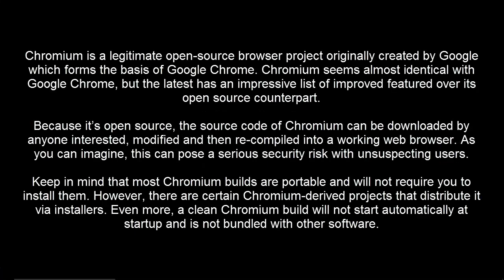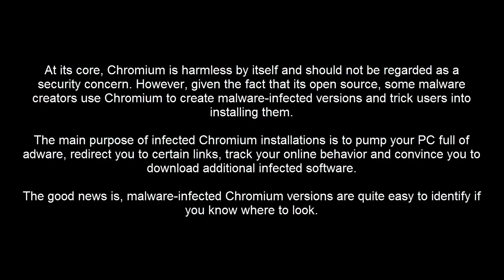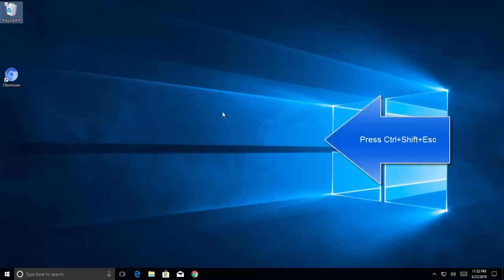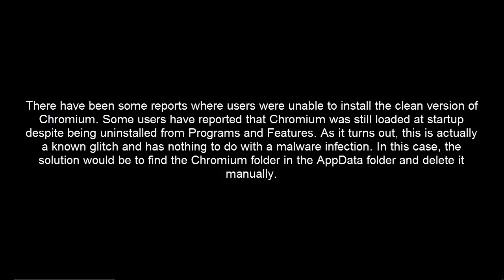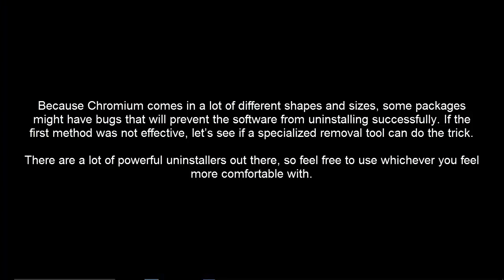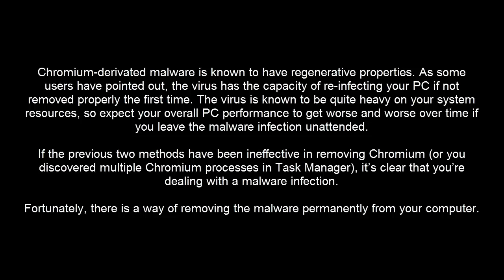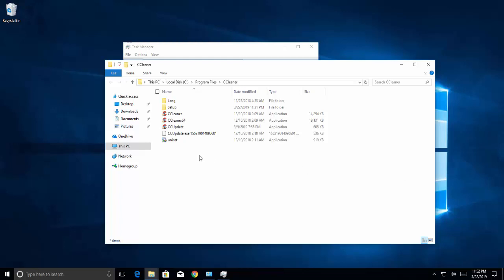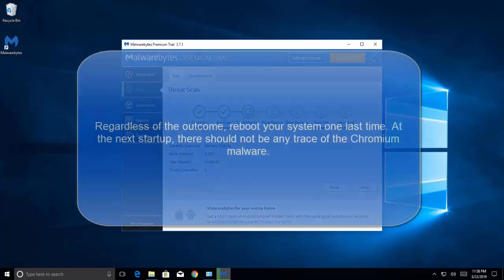How to Uninstall Chromium